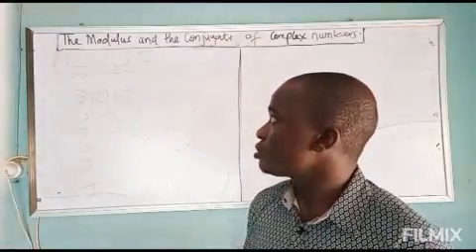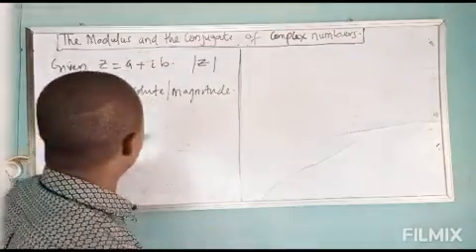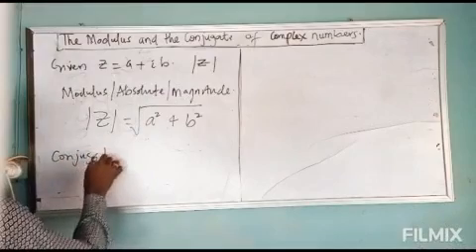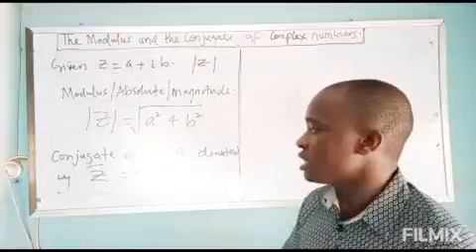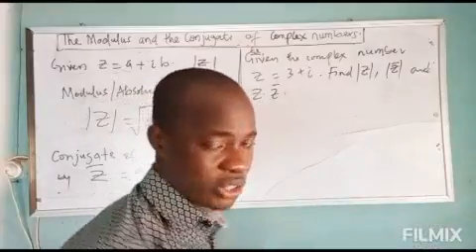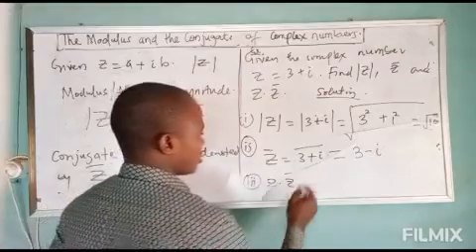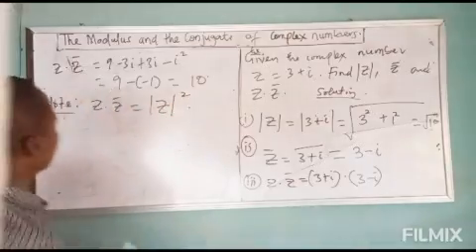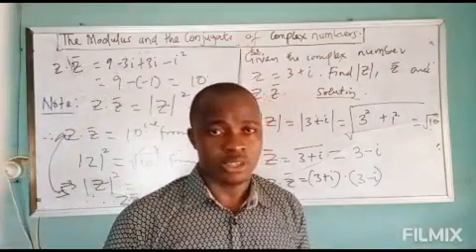Complex Number | The modulus and the conjugate of complex numbers.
The modulus of complex number z is denoted by /z/ and is defined as the square root of its real part squared and the imaginary part squared. This give a real number value.

The conjugate of complex number z is done by the changing the sign of the imaginary part  from addition to subtraction or vice versa.